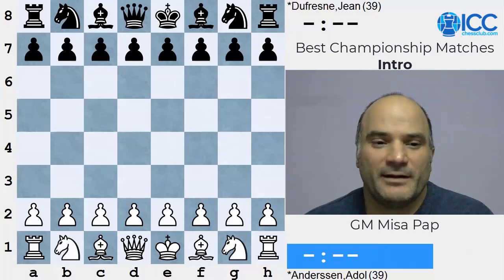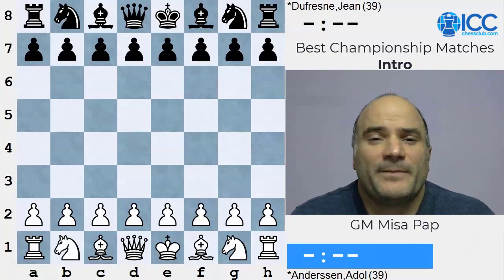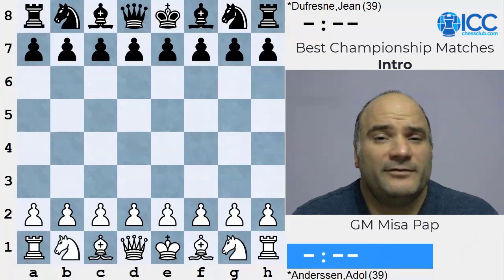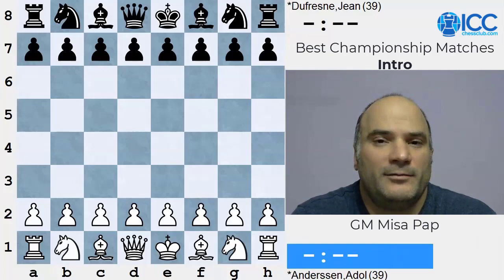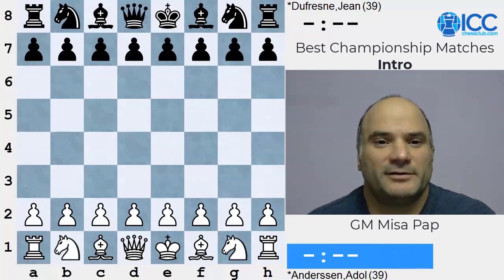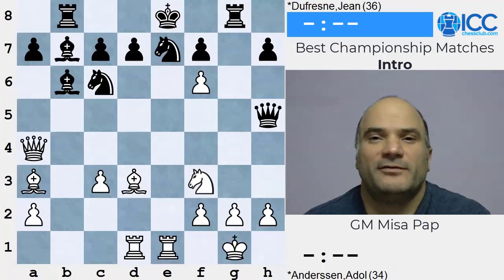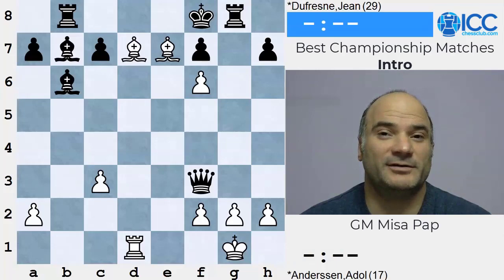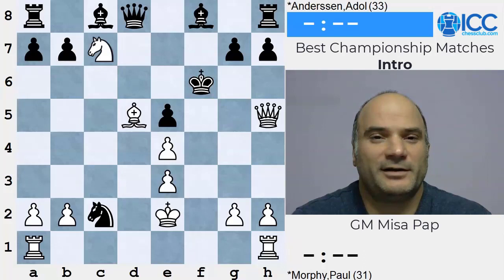GM Misa Pap - The Best Championship Matches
GM Misa Pap presents his new video series: The Best Championship Matches!